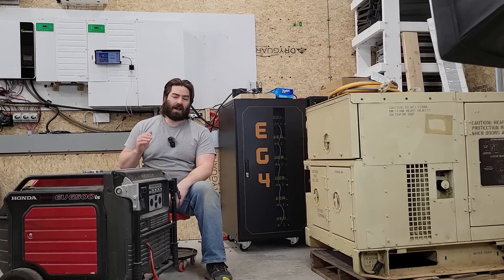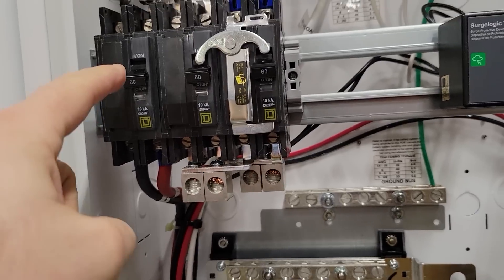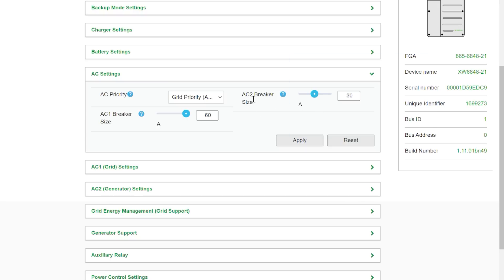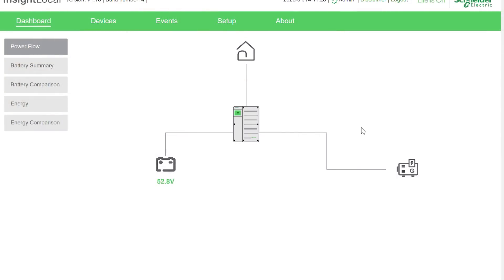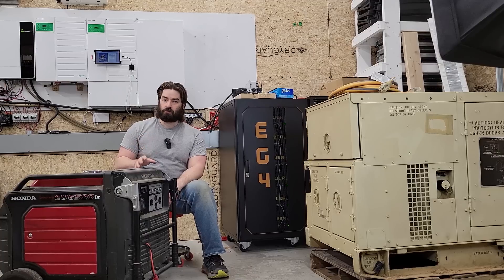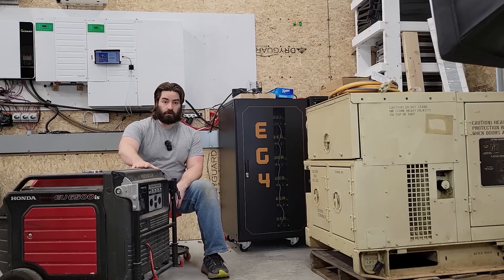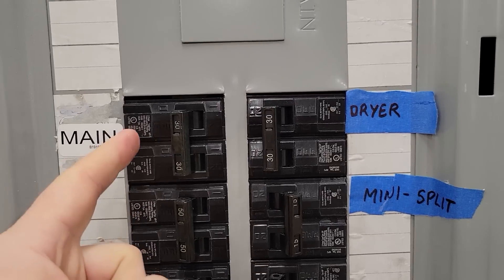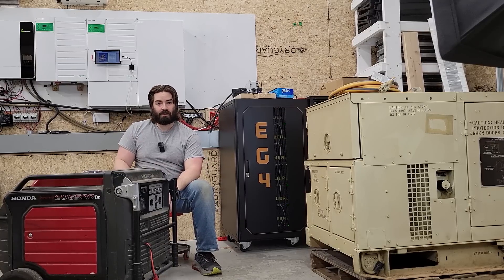Generator and Schneider settings and features.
Insight home allows the generator settings to be fine-tuned with the XW PRO from Schneider.  These settings allow you to use almost any sized generator off grid.  Ideally, the solar array recharges the battery on it's own.  However, winters in the North East United States are cloudy for long periods of time (weeks).  This is where having a generator is important.

There is a new battery charger that can do 100 Amps from EG4.  This charger, from Signature Solar, is an excellent choice instead of running a generator into the AC In terminals of any brand inverter

Scroll down and click on "User Documentation" then you can download the "XW PRO Owners Guide_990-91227"

Samsung tablet, A7 Lite with Wifi

Tablet Wall Mount

Powerful Charger PD

USB C and Ethernet Adapter

Cat 5e cable, 5 foot

Tape, Double Sided, 3M VHB 5952

Products in video may have been provided to David Poz, LLC at no cost for the purpose of the review.  All views and opinions expressed are that of David Poz, LLC.